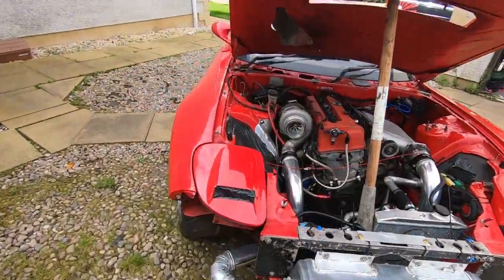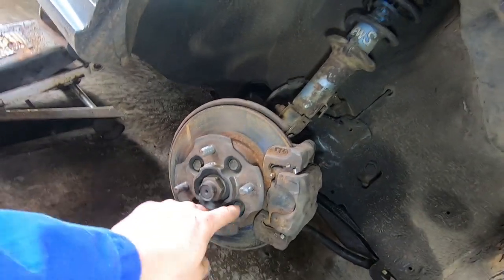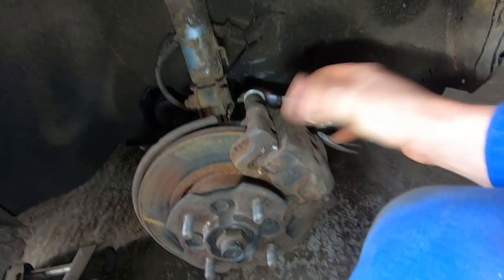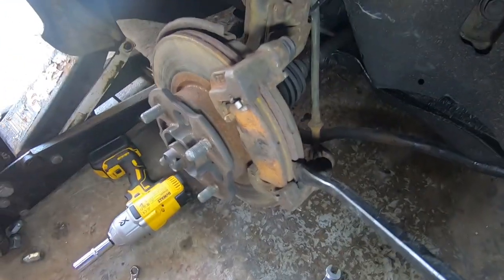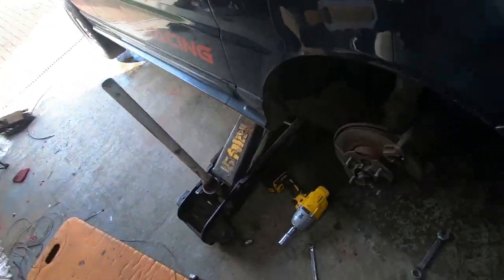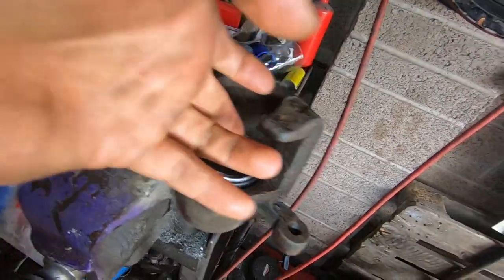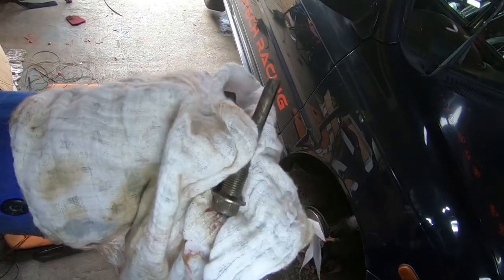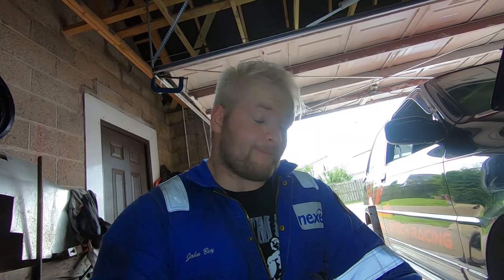TURBO DAIHATSU GETS SOME NEW BRAKES. DIY INSTALL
Welcome back my fellow car enthusiasts.
today i changed the brake discs and pads and caliper seals / pistons on my dahihatsu mira L500 TR-XX
Was an easy job. Rate it 3 out of 10 for difficulty. i show all sizes and tools needed to do the job

MDB1857 - PADS
MDC1974 - DISCS
FREN KIT 251919 - Piston / seals